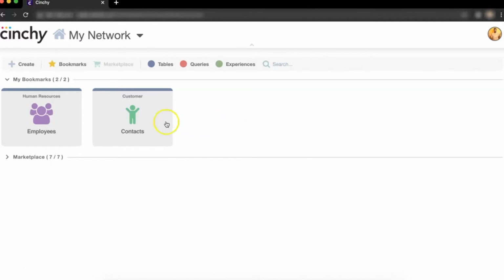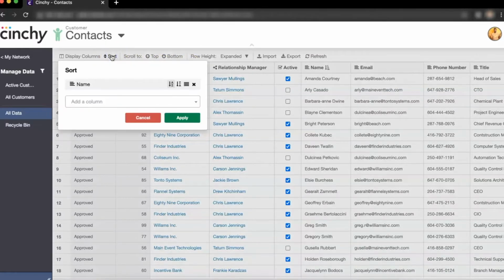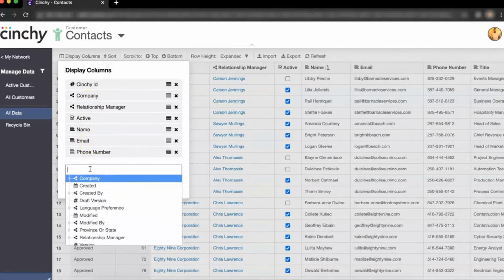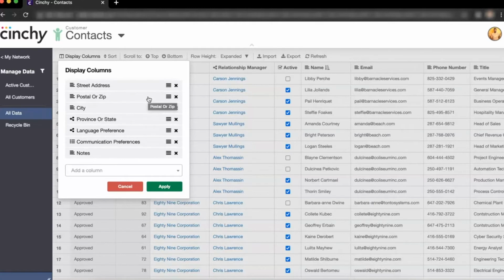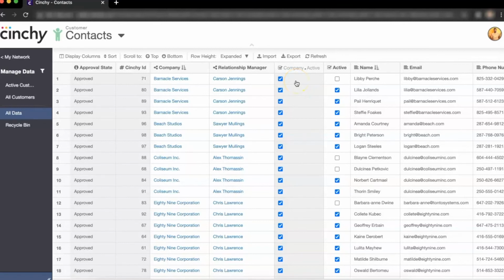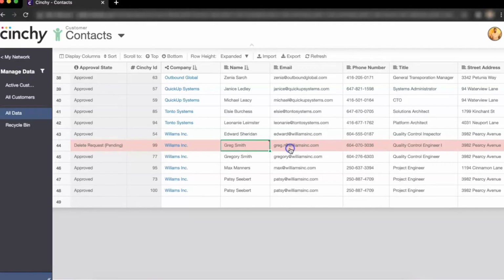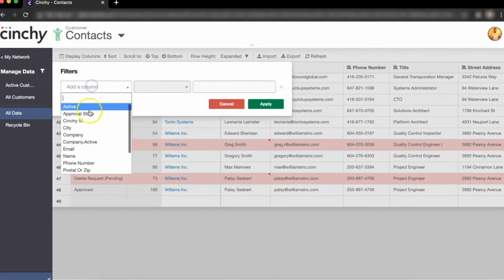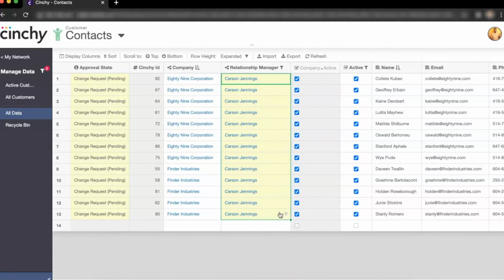Data Collaborator Series Part 2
The Data Collaborator series will take you though how a Data Collaborator can interact with Experiences in Cinchy.  Part 2 of this 4-part series will take you though how a Data Collaborator would work with different table features in Cinchy such as sorting, filtering, freezing rows and columns along with being able to modify the columns displayed in tables.  This video will also look at deleting data from tables along with some basics around comment creation.